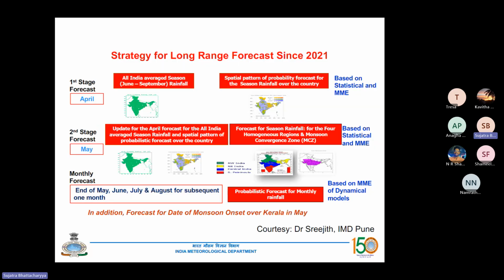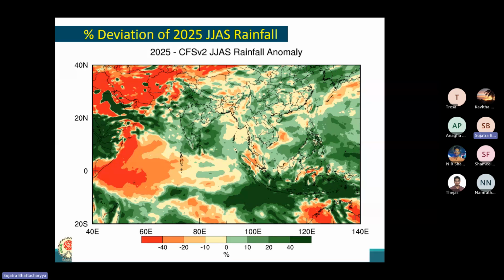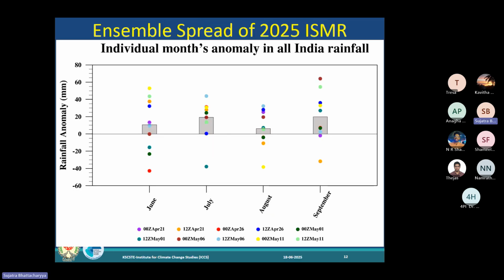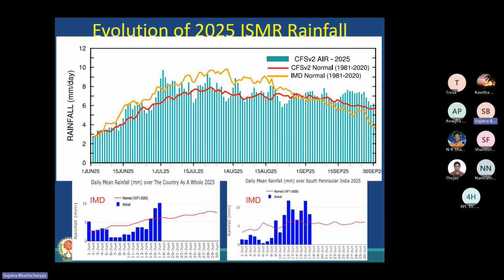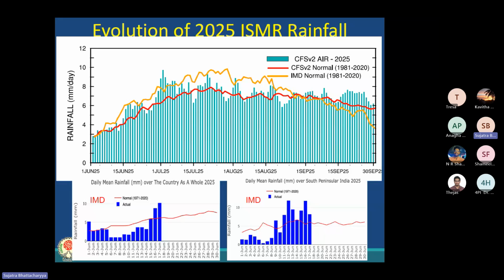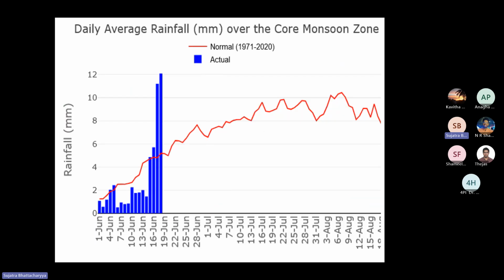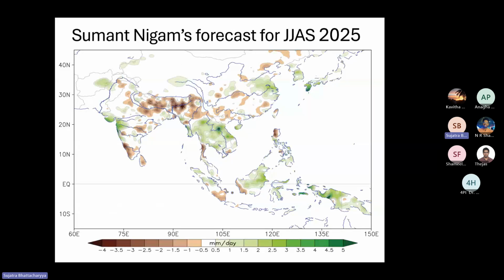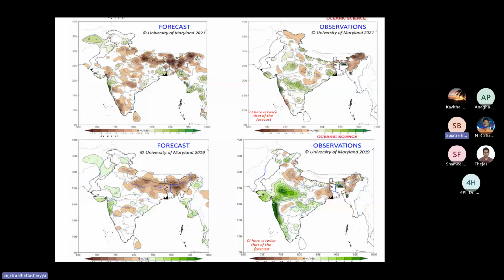Monsoon Cafe 2025, 18th June 2025, Presented by Dr. K Rajendran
Title: "High resolution CFSv2 seasonal forecast for 2025"
Speaker: Dr. K Rajendran (Director, KSCSTE-ICCS, Kottayam & CSIR-4PI, Bangalore)